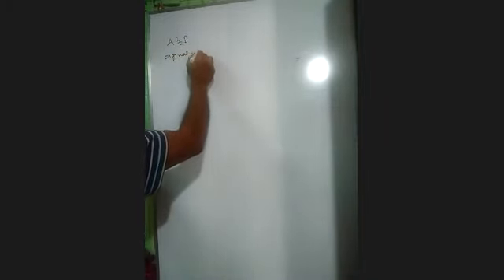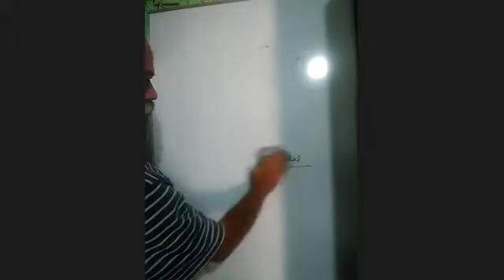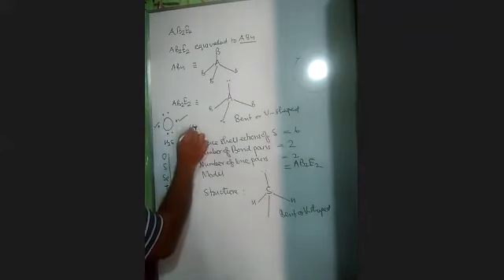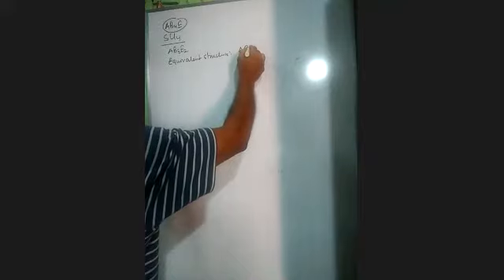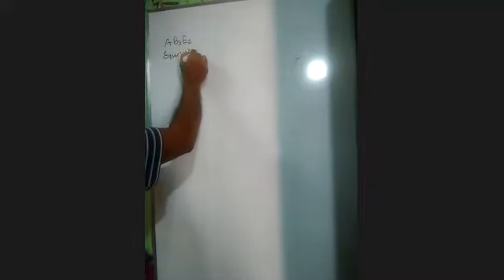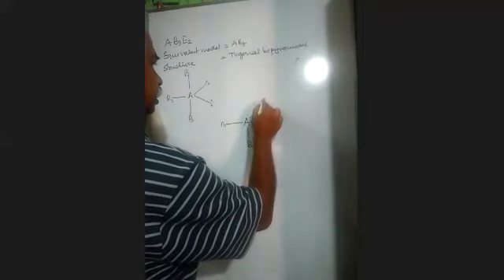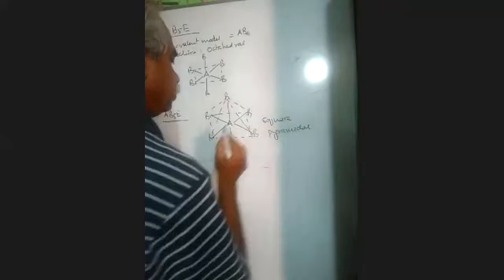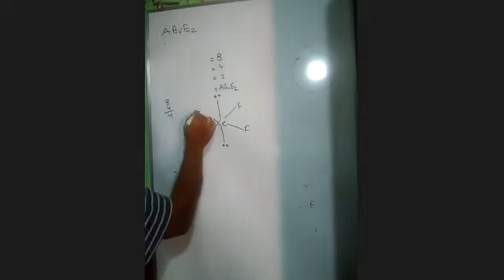SNM CLASS ON - CHEMICAL BONDING - 8